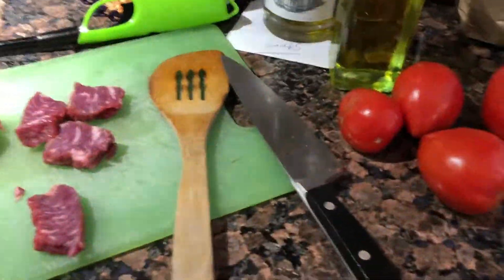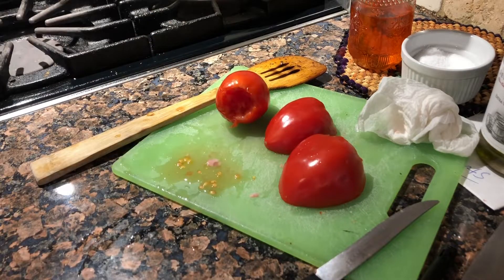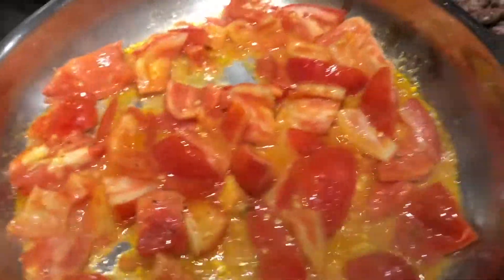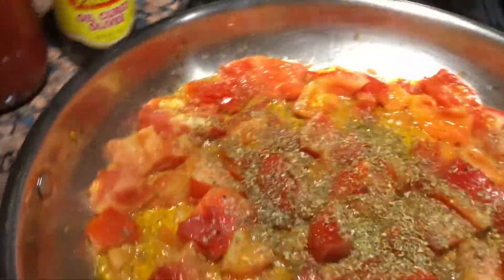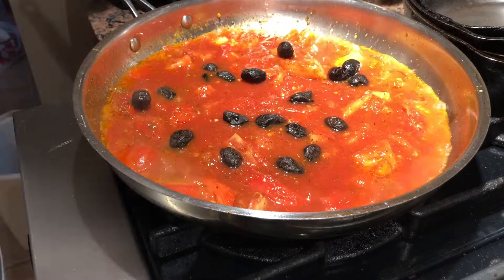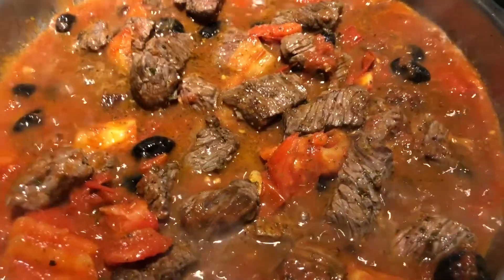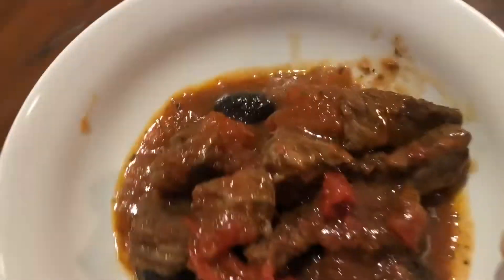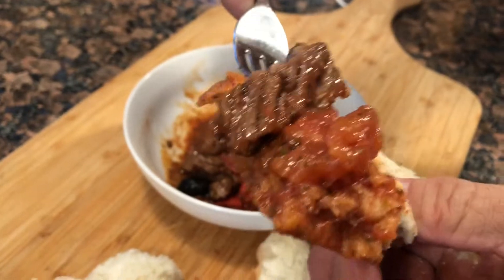Steak Pizzaiola - Sicilian Style Tomato Stew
How my father used to make it , so damn good !!!